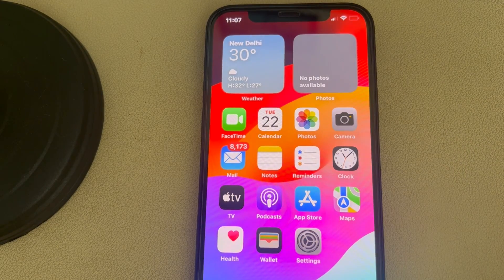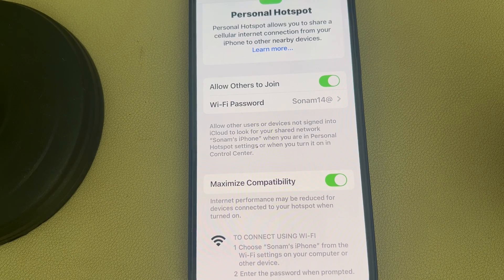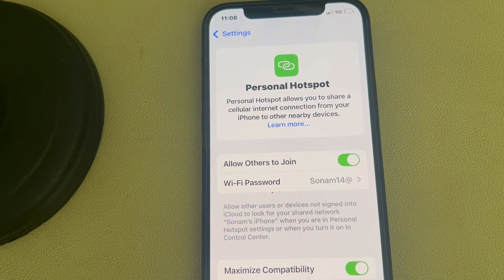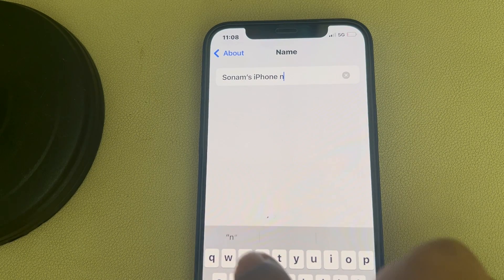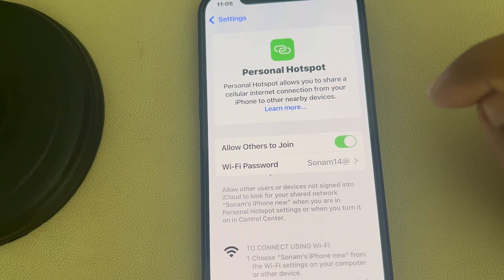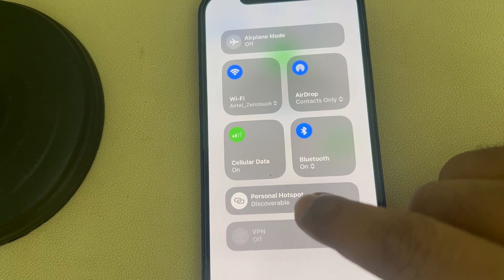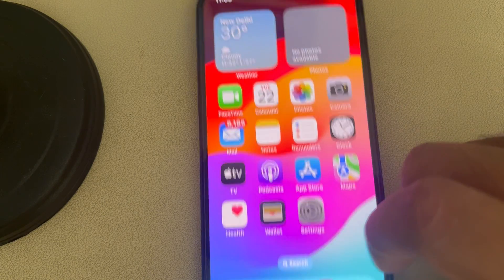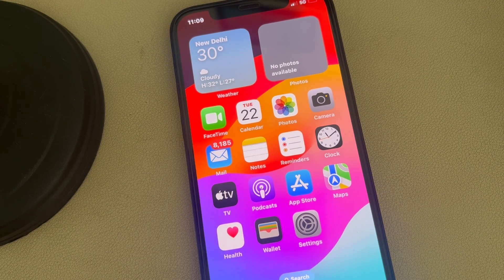iPhone Personal Hotspot Not Showing on Other Devices : Fix